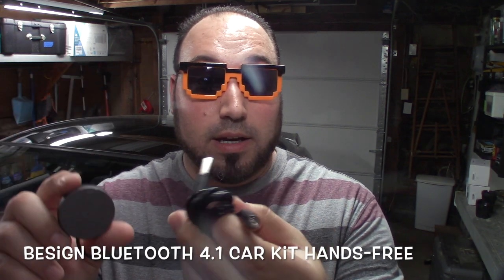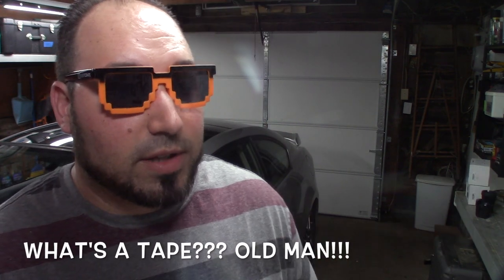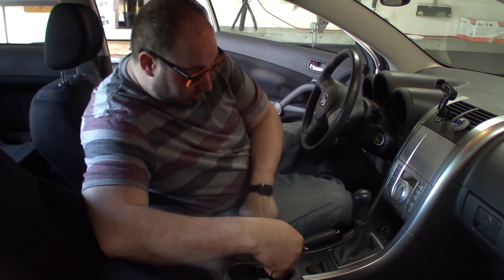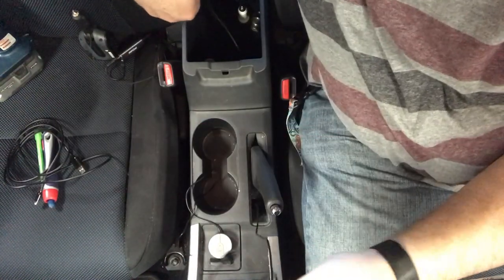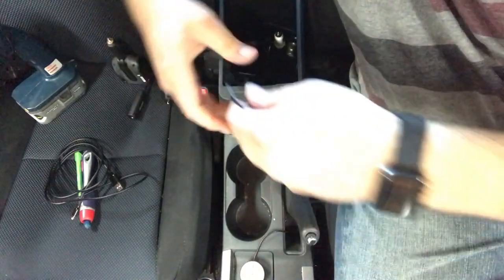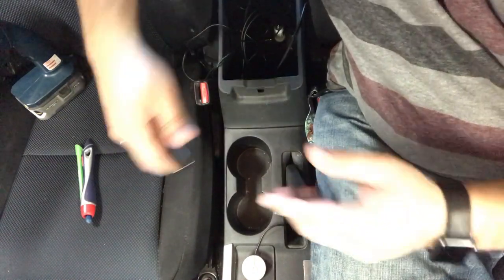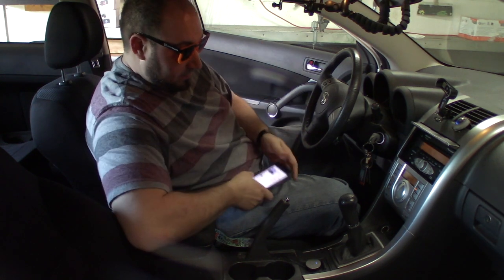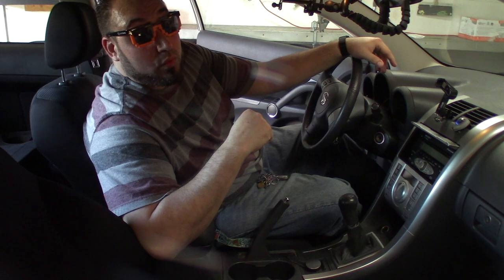How to put bluetooth in your old car for $20 bucks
Do you have an old car with no bluetooth, that sucks! Well on this episode of Crazy Will Tech Show, I show you a cheap alternative that you don't even wire into your car. Using this car bluetooth adapter Besign Bluetooth 4.1 Car Kit Hands-Free. You can talk and  listen to music almost like it was factory installed, for only twenty dollars! That’s right and I'm going to show you how to do it and how it works.

Besign Bluetooth 4.1 Car Kit Hands-Free Wireless Talking, Music Streaming Dongle With 10W Dual Port 2A USB Charger, Magnetic Mounts, for Car with 3.5mm Aux Input Jack

Mpow Ground Loop Noise Isolator for Car Audio